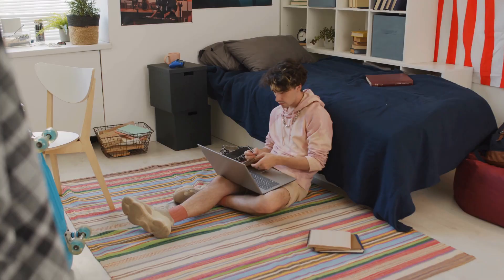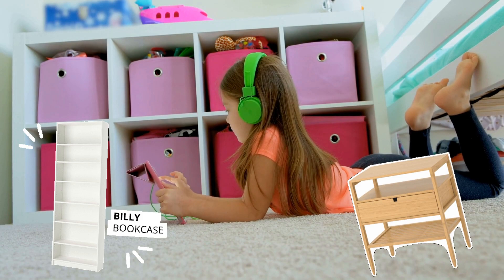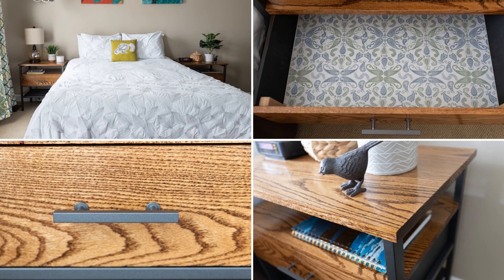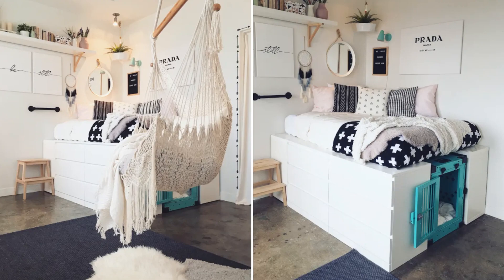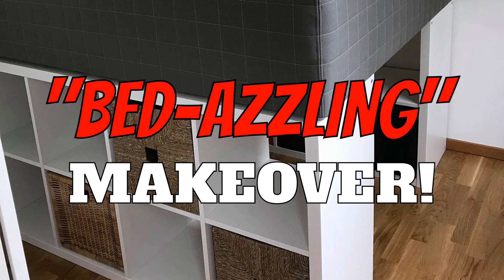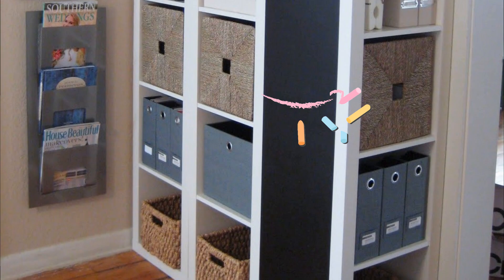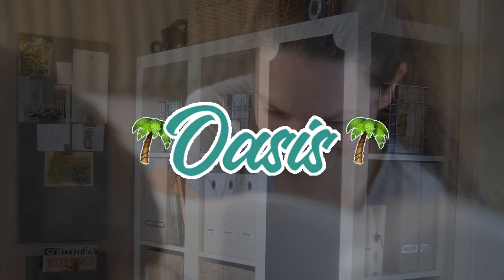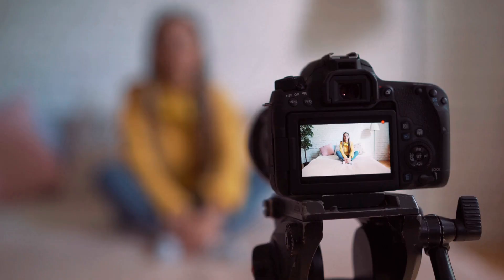10 IKEA Space saving Hack: From Billy, Expedit, Stuva, and More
Spoilers for the video:
IKEA Billy hack for kid bedroom and Nordkisa Nightstand Hack (01:29)
Before and After: This Makeover Comes With a Multi-Purpose IKEA Storage Bed Hack ( A Dog-friendly sleeping space) (03:33)
The IKEA bed hack with Built-in idea from @ Lumminati (05:22)
IKEA expedit hack from Ironandtwine (07:04)
An IKEA Room Divider Idea (08:39)

Resources:
Livingetc.com | Handmadeweekly.com
Apartmenttherapy.com
Instagram.com@Lumminati
Ironandtwine.com
Eutropia-architettura.it | Ikeahackers.net

---1---
Nearing the top of the list, you heard the following resources:

---2---
A new tool to replace the GA